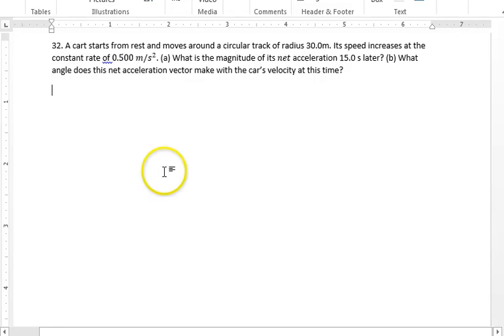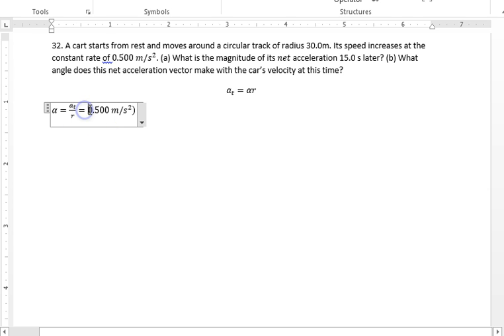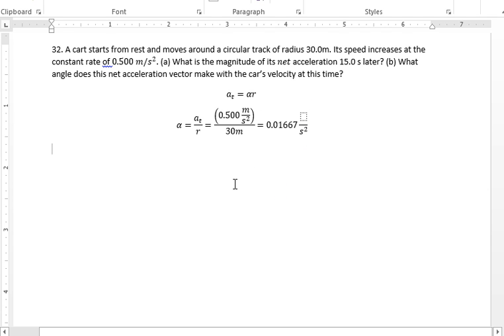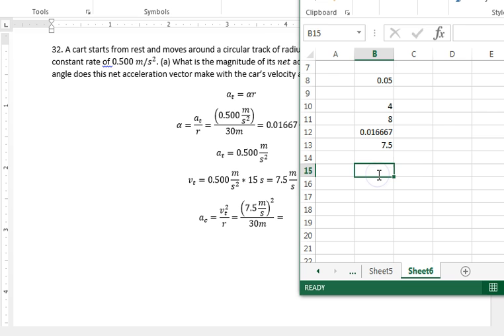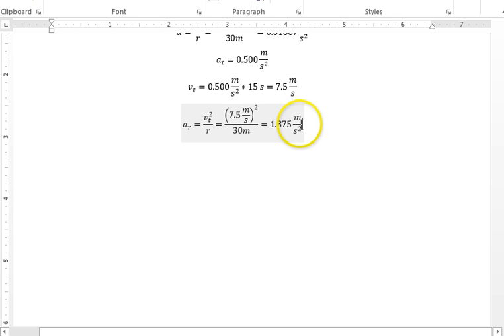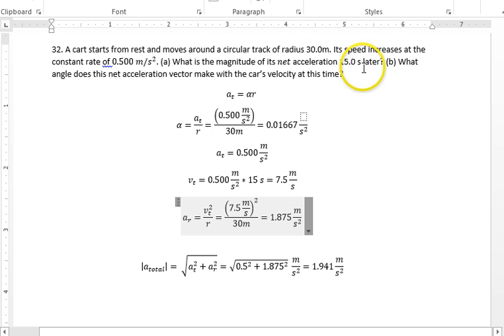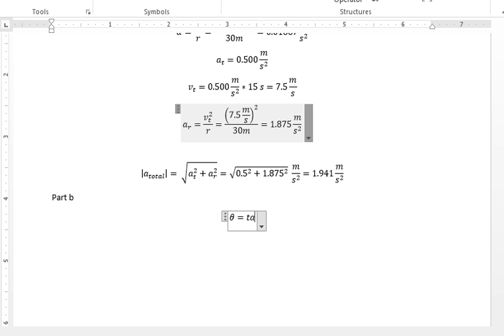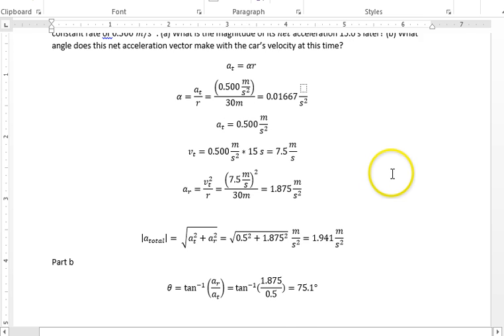DSUPHY231 Chapter 10 Problem 32